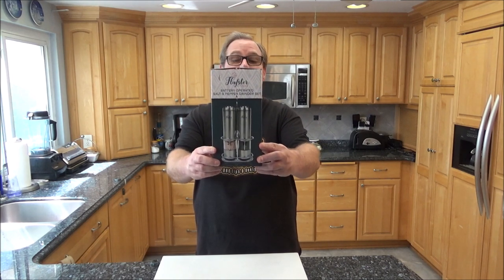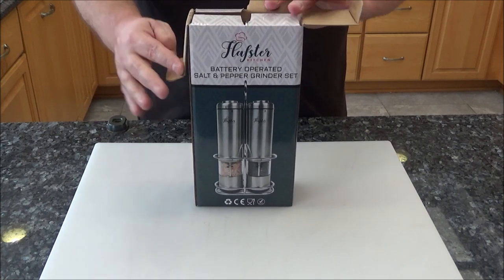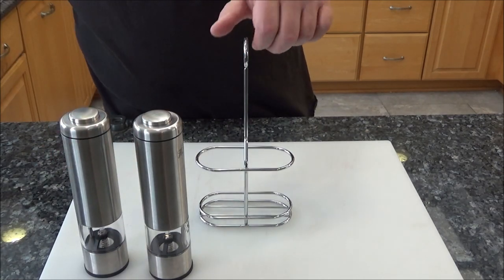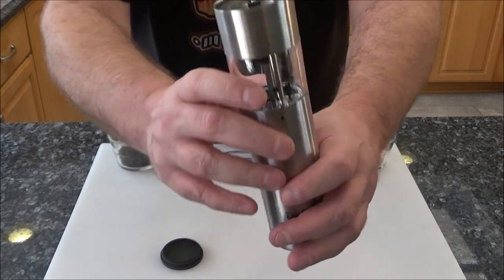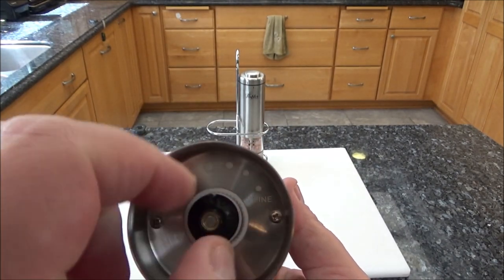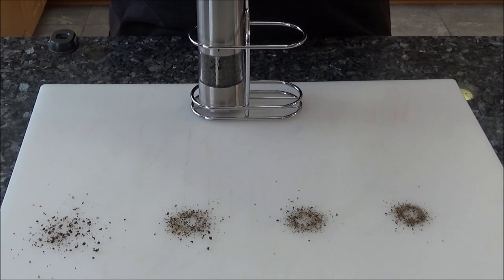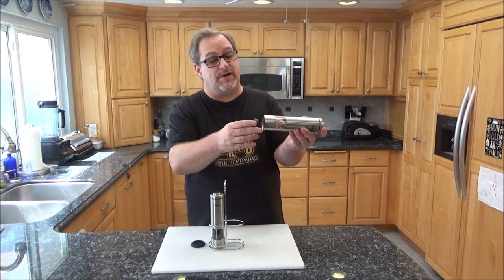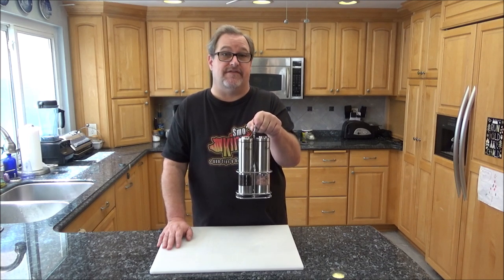Unboxing and Review of the Flafster Salt & Pepper Grinder Set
Let me show you what I think of the Flafster Kitchen Electric Salt & Pepper Grinder set.

This set has some nice features, including Adjustable Coarseness, an LED light, and a Stainless Steel display stand.

It was easy to use, and easy to keep clean with the Rubber caps that are included.

Overall I was impressed with this set. Would make a perfect gift idea for those hard to shop for. I would highly recommend this set.